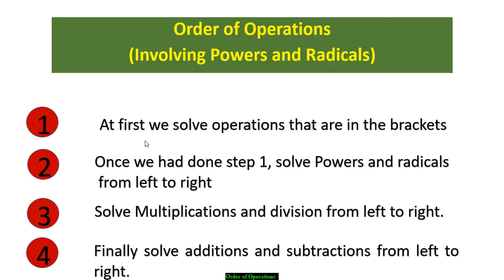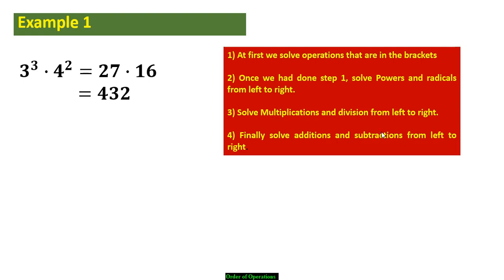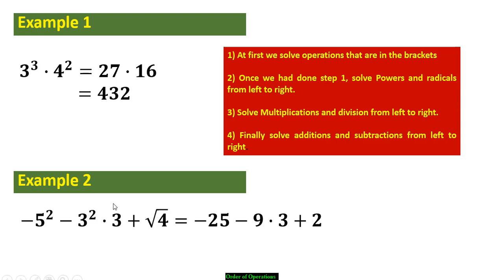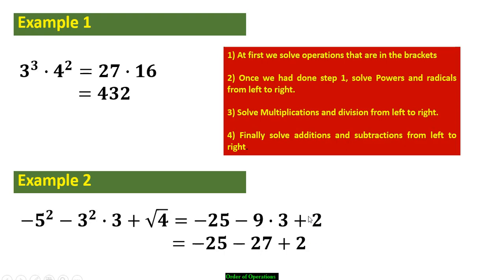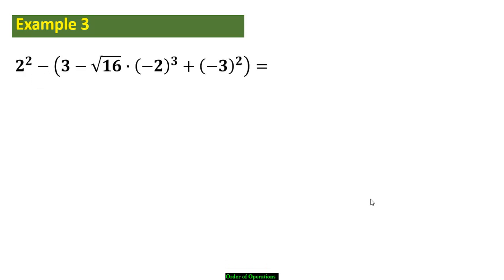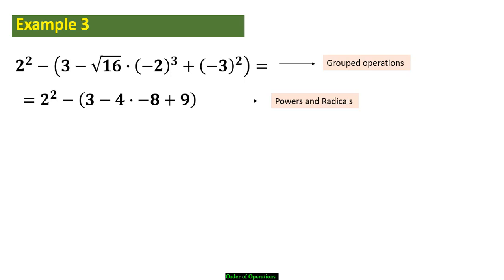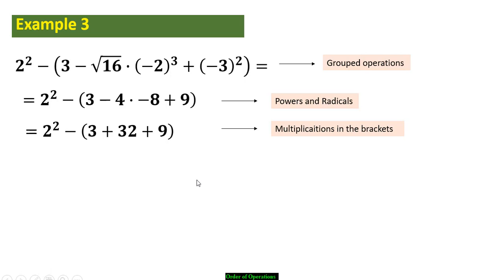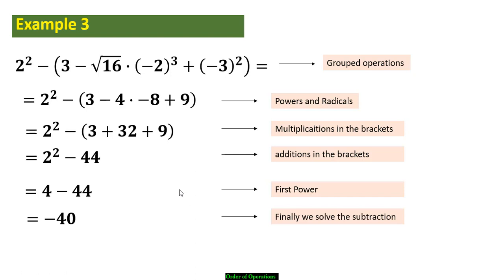Order of Operations